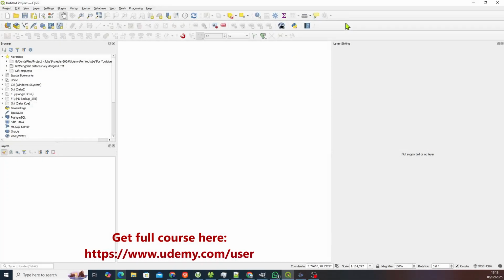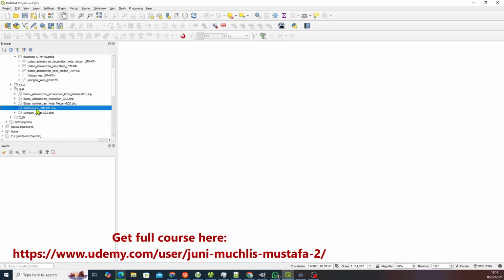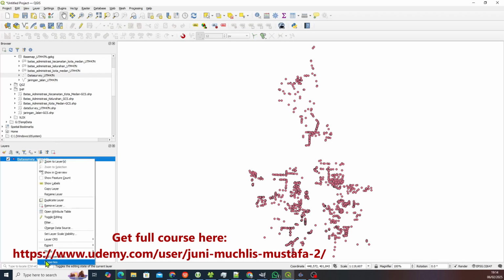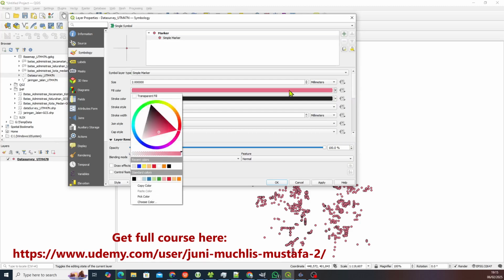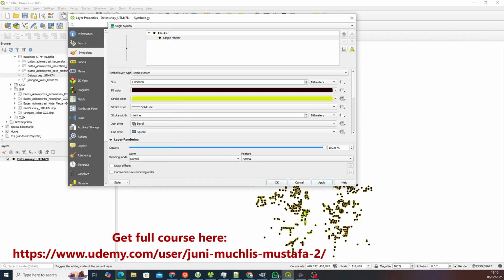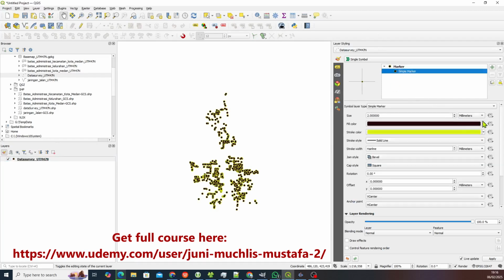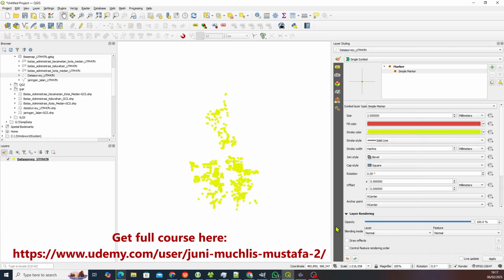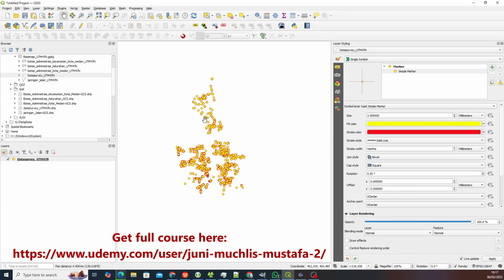Customize Your Maps: How to Change Point Feature Colors in QGIS 3 | Quick & Easy Tutorial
Want to make your maps pop? In this QGIS 3 tutorial, I’ll show you how to easily change the color of point features to create visually appealing and professional maps. Perfect for beginners and advanced users alike, this step-by-step guide will help you master point feature styling in no time. Learn how to customize symbology, improve data visualization, and take your GIS projects to the next level.

📌 What You'll Learn:
✅ How to change point feature colors in QGIS
✅ Customizing symbology for better visualization
✅ Tips for effective map styling

🎯 Checkout other video Tutorials on UDEMY:
✔️ Seri Bluff: Menguasai QGIS Desktop 3.x (Bahasa Indonesia)